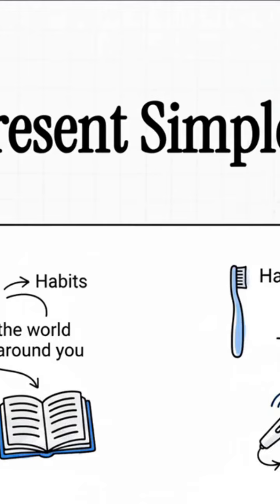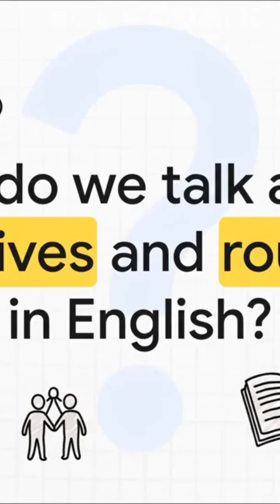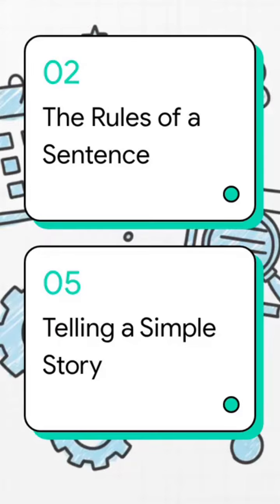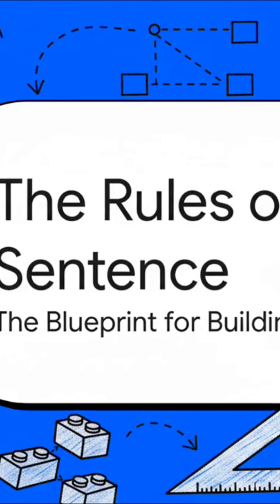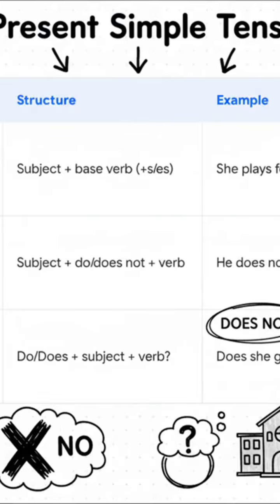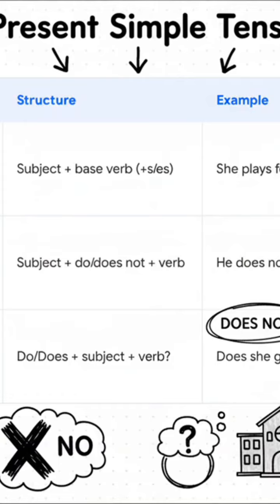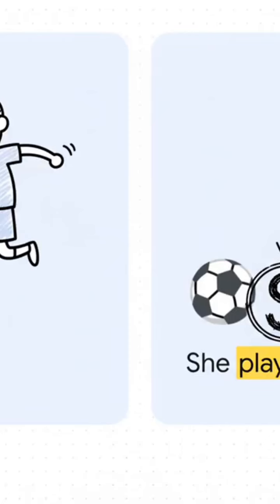📘 Learn Simple Present Tense easily!Perfect for students and beginners. 👍dailyenglish